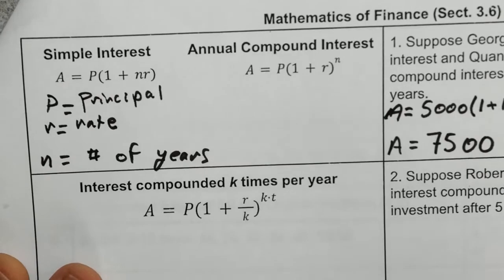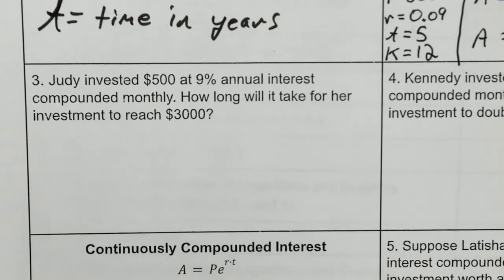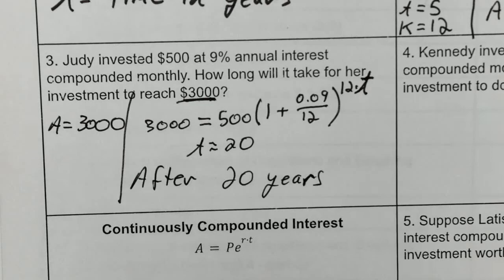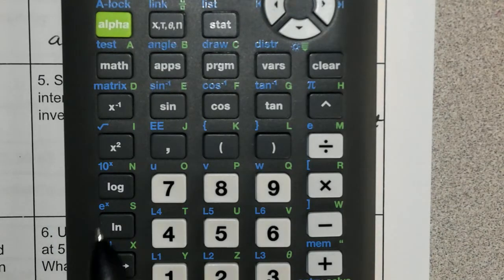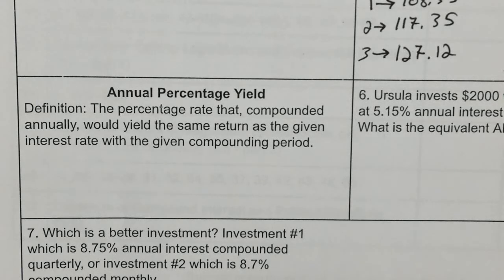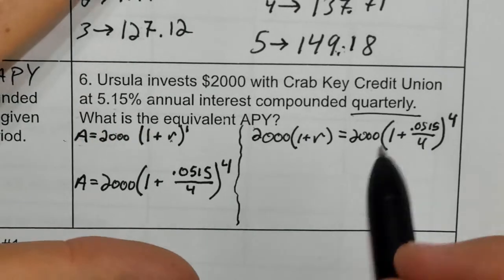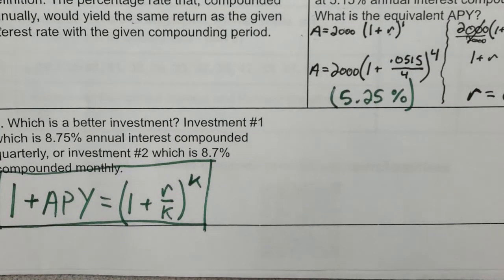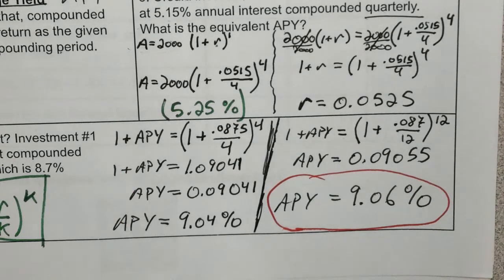Precalculus - 3.6 lesson - Compound Interest